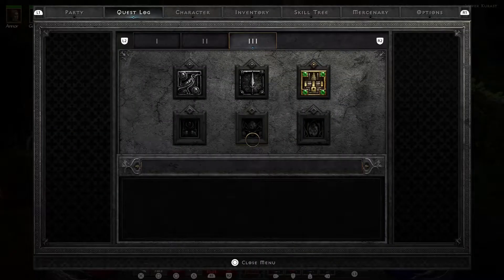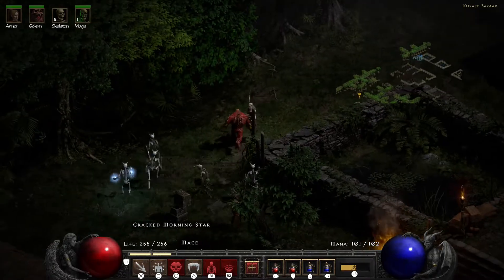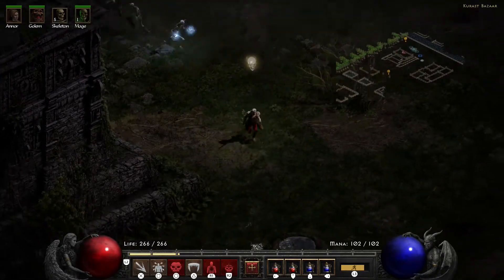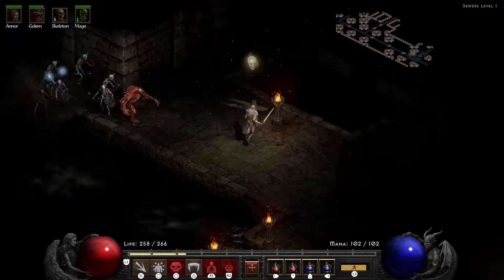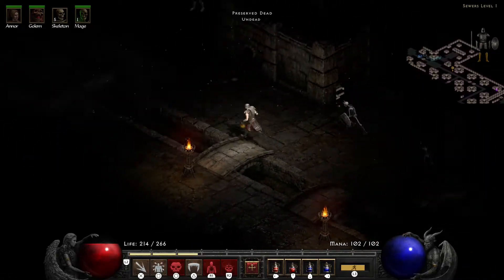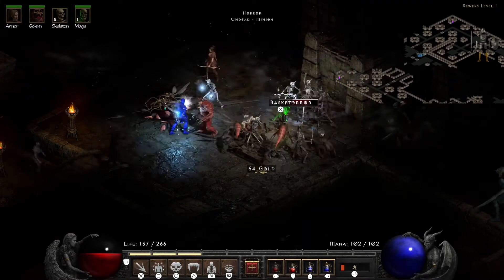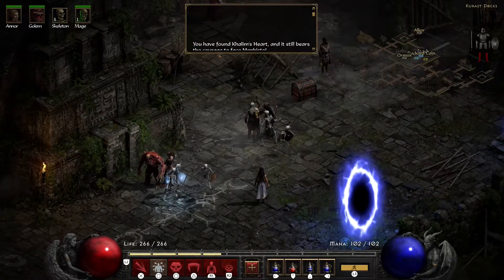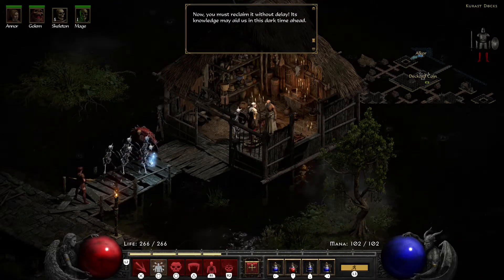Khalim's Heart | Let's Play Diablo II: Resurrected #15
The Diablo II Resurrected finally is out and we gonna start over with the Necromancer.